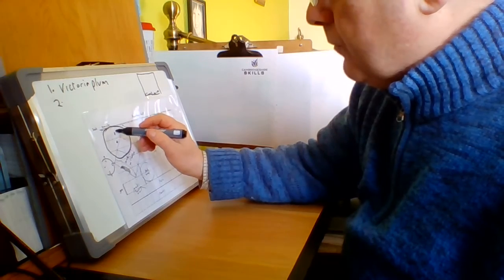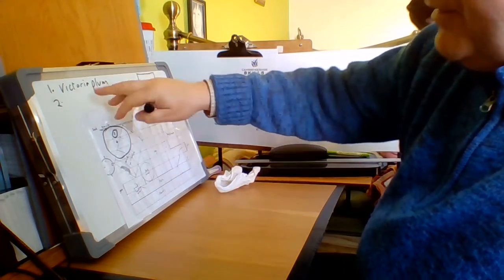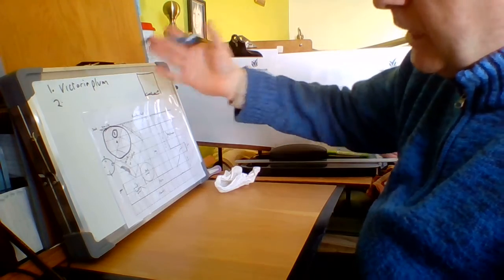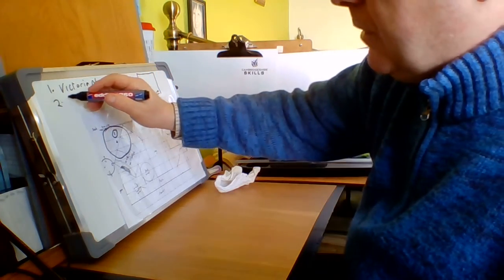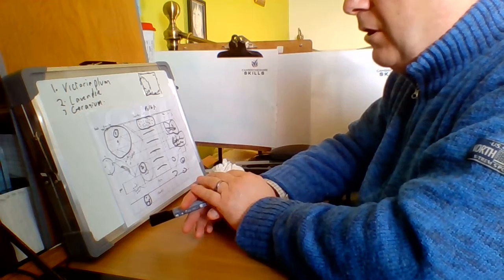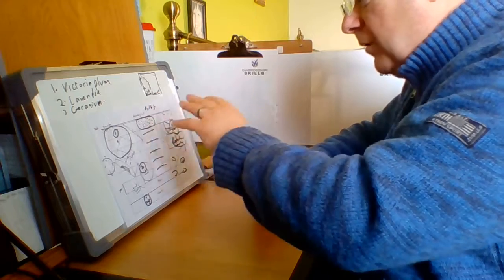position plants on a plan following a scale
this is how  I show the size and location of plants using the scale.  this minimizes errors in future positioning of plants on your plan and in your garden